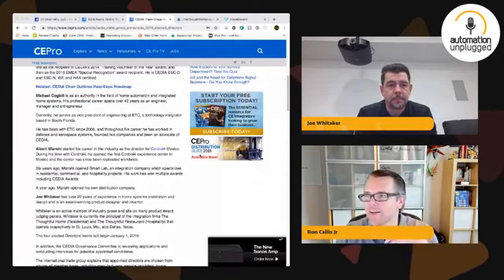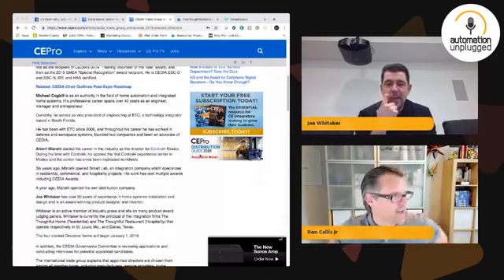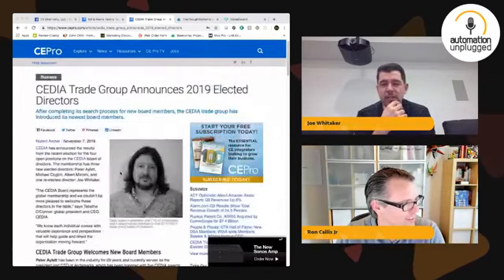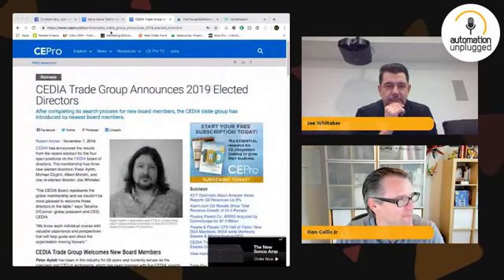Automation Unplugged - Show #59 Joe Whitaker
Joe Whitaker has 20 years of experience in Custom Systems Integration and Design Industry. As one of the most proactive members of the CEDIA Comunity and Control4 tech community Joe continues to design and implement amazing solutions while contributing to the consumer knowledgebase. Writing for CePro, Electronic House, and TecHome. Joe has also helped in product development, creation, and preproduction testing with top manufacturers like Origin Acoustics, Sony, Platinum Tools, Sanus, Nyne, Stealth Acoustics, Simply Reliable, VANCO and many more.

Catch us LIVE on Facebook each week and stay updated by RSVPing to get notified about our next live event

About One Firefly
One Firefly, LLC is an award-winning marketing agency that caters to technology professionals in the custom integration, security and solar energy markets. One Firefly is headquartered in Davie, Florida with staff located throughout North America and has been operating since 2007.